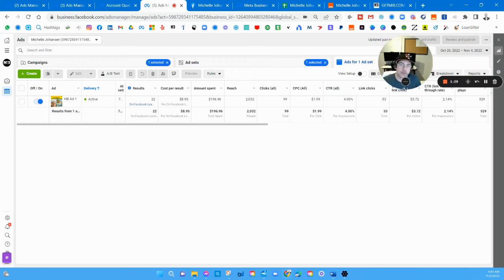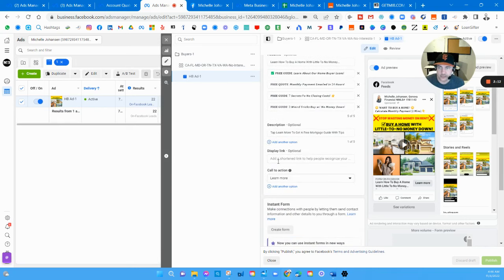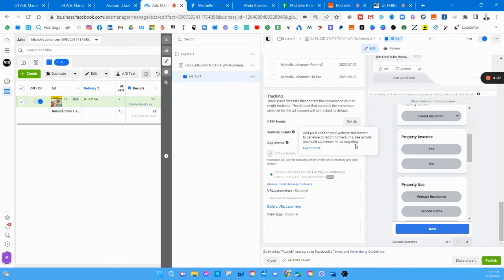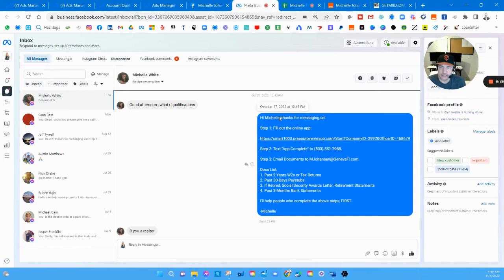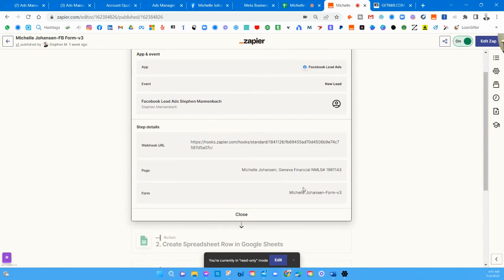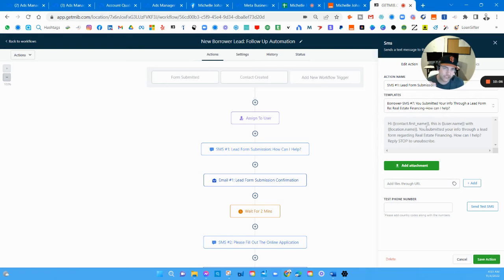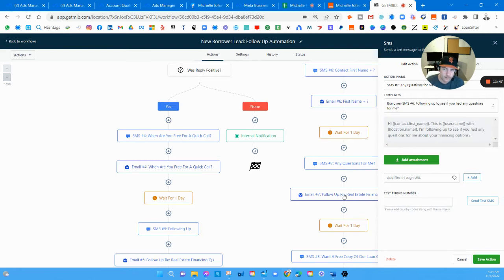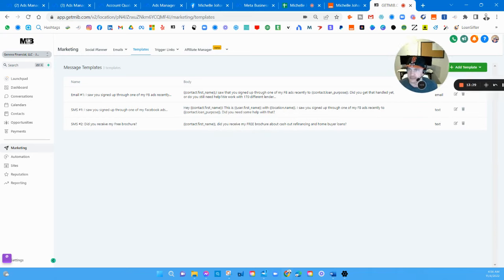How To Get 3-5 Mortgage Leads Per Day - Mortgage Marketing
Steve Mannenbach provides a Step-By-Step Tutorial showing Mortgage Loan Officers, Mortgage Loan Originators, Mortgage Brokers, Mortgage Bankers, Branch Managers, Mortgage Professionals, and Mortgage Lenders how to generate mortgage leads. Specifically, this video is focused on getting Home Buyer Leads in 2022!

This video also applied to Realtors and Real Estate Agents who want more Home Buyer Leads or Home Purchase Leads.

Or

💥 Make $130,000 net profit in as little as 3 months from closing an extra 7-10 𝐌𝐨𝐫𝐭𝐠𝐚𝐠𝐞 𝐋𝐨𝐚𝐧𝐬 per month!

💥 Provide 𝐌𝐨𝐫𝐭𝐠𝐚𝐠𝐞 𝐋𝐞𝐚𝐝𝐬 to your 𝐋𝐨𝐚𝐧 𝐎𝐟𝐟𝐢𝐜𝐞𝐫𝐬 or 𝐌𝐨𝐫𝐭𝐠𝐚𝐠𝐞 𝐋𝐨𝐚𝐧 𝐎𝐫𝐢𝐠𝐢𝐧𝐚𝐭𝐨𝐫𝐬, if you're a 𝐁𝐫𝐚𝐧𝐜𝐡 𝐌𝐚𝐧𝐚𝐠𝐞𝐫 or 𝐌𝐨𝐫𝐭𝐠𝐚𝐠𝐞 𝐁𝐫𝐨𝐤𝐞𝐫𝐚𝐠𝐞 𝐎𝐰𝐧𝐞𝐫!

👉 I post all of the latest 𝐌𝐨𝐫𝐭𝐠𝐚𝐠𝐞 𝐋𝐞𝐚𝐝  generation techniques to my Facebook and Instagram Stories -- don't miss out on a marketing course giveaway that could make you over $100,000 in only 3 months. Learn how you can generate 𝐌𝐨𝐫𝐭𝐠𝐚𝐠𝐞 𝐋𝐞𝐚𝐝𝐬 on Facebook!

🤑 𝐖𝐀𝐍𝐓 𝐌𝐄 𝐓𝐎 𝐑𝐔𝐍 𝐘𝐎𝐔𝐑 𝐋𝐄𝐀𝐃𝐒? 🤑